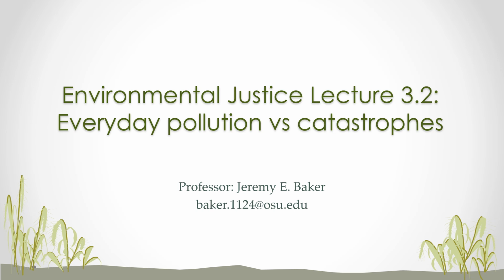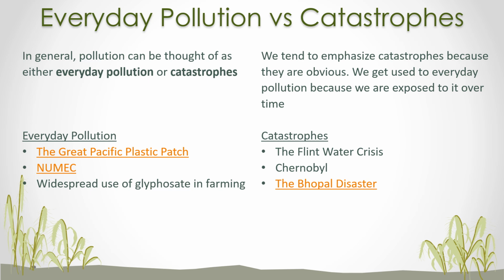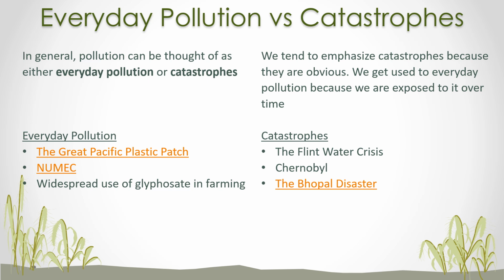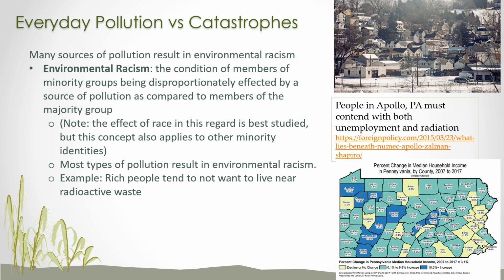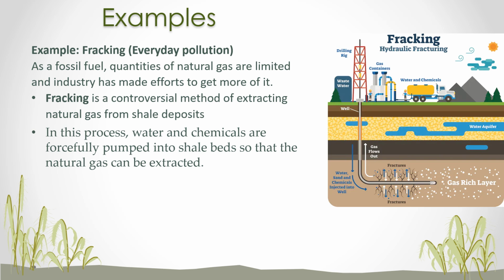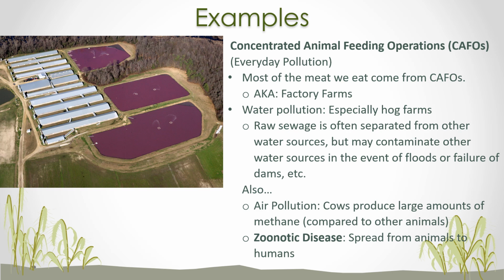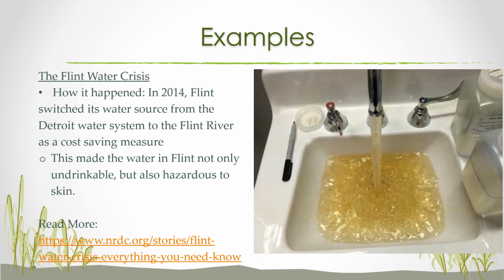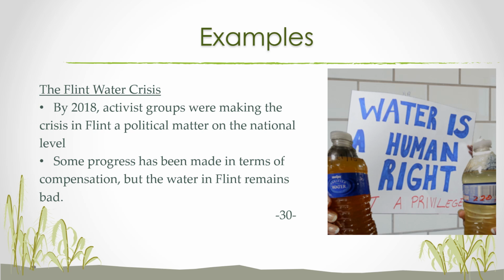EJ Lecture 3.2: "Everyday vs Catastrophe"